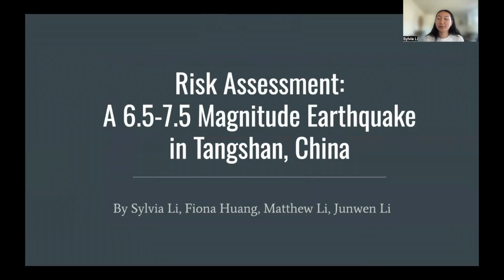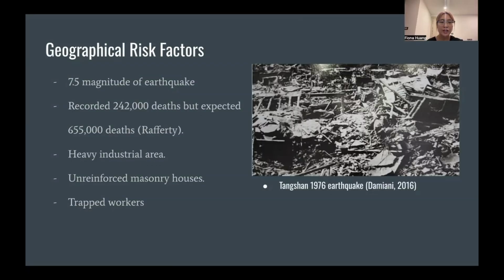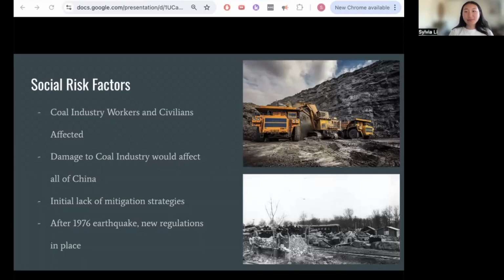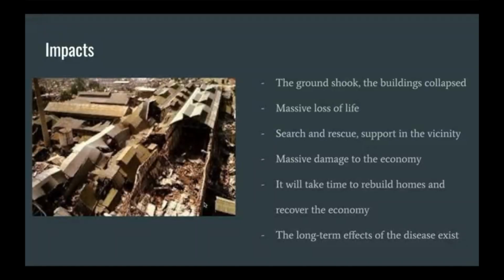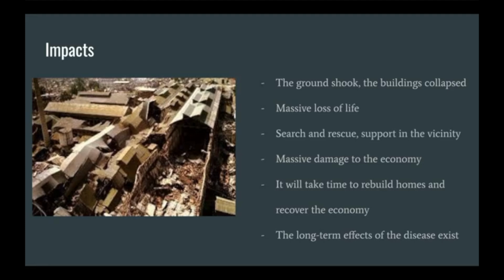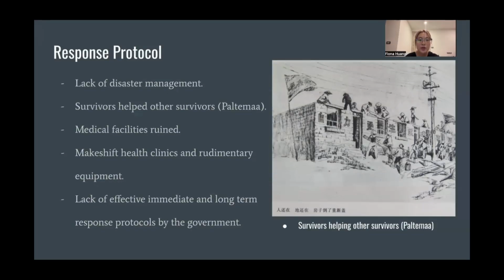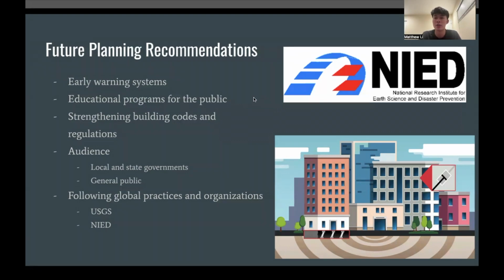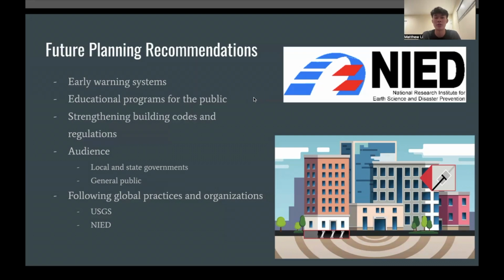Earth 20 Risk Assessment Project - Earthquake in Tangshan